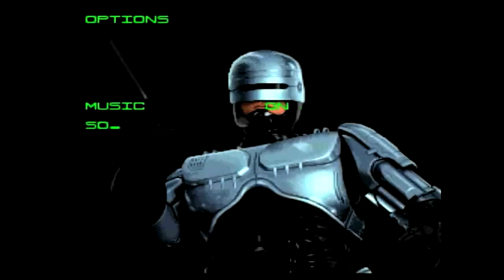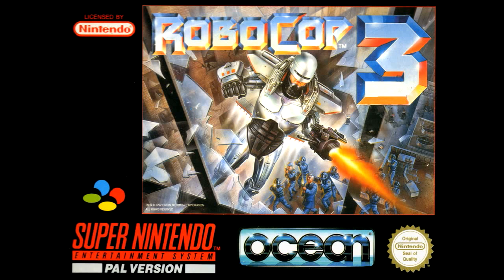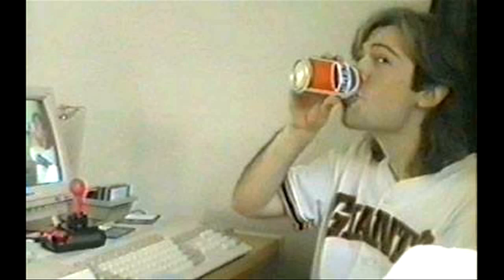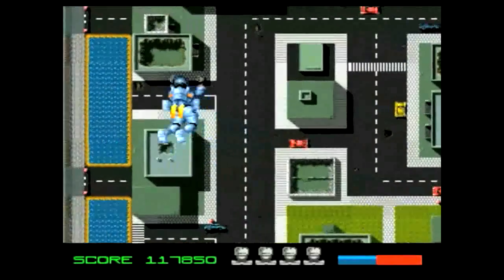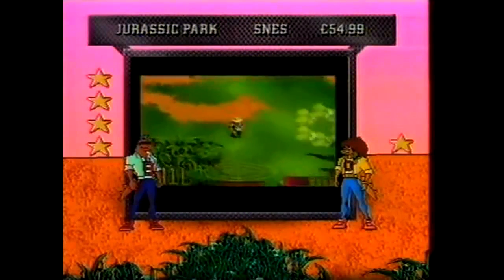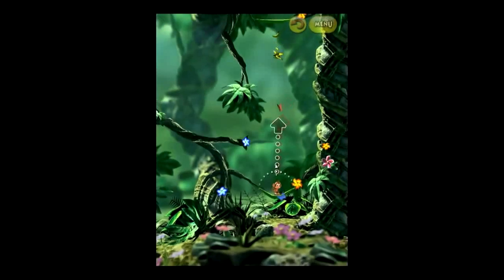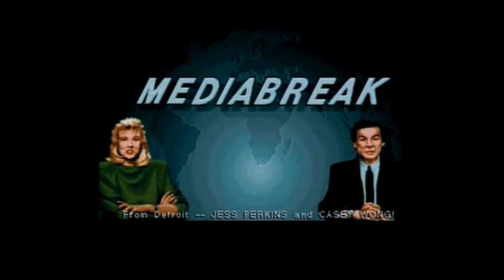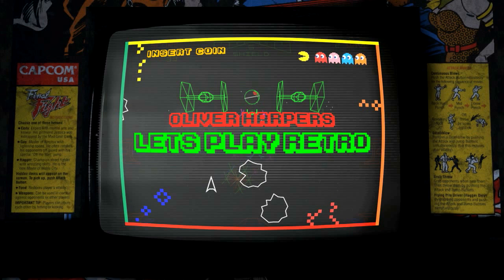Ocean Software Interview - Bill Harbison (Animator/Robocop 3)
Interview with Bill Harbison. He worked as an Animator for Ocean Software during the late 80s to mid 90s. He worked on many classic games. Bill and I chat about his career over Skype.

Follow Bill on Twitter @iHarbonaut